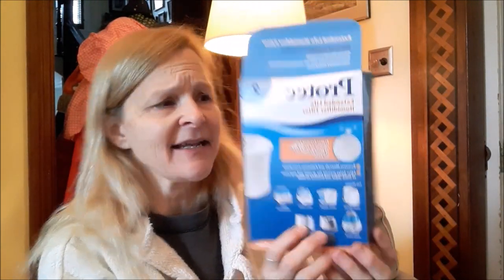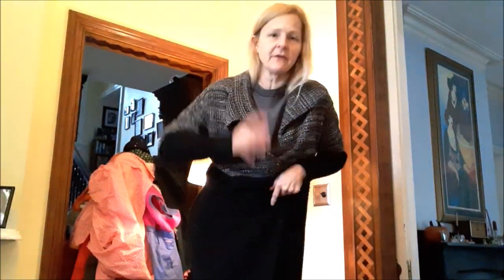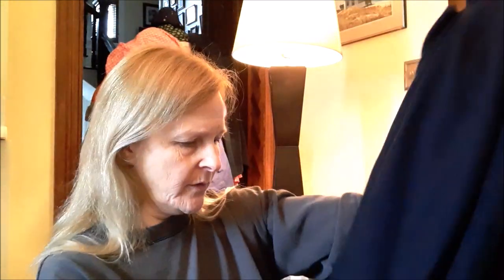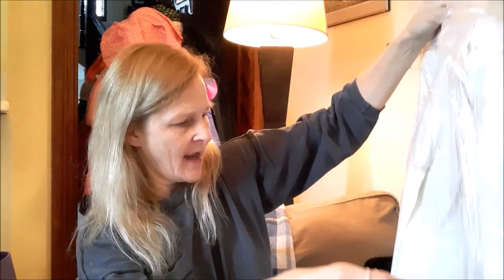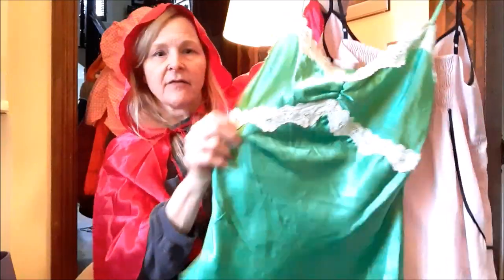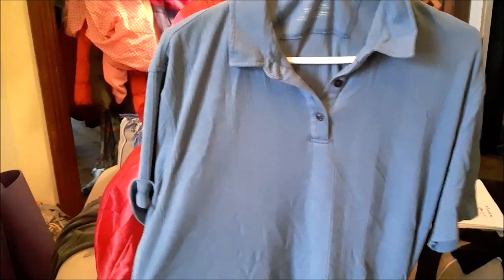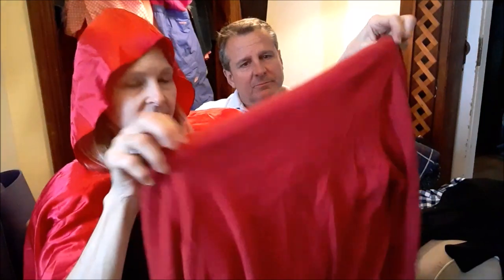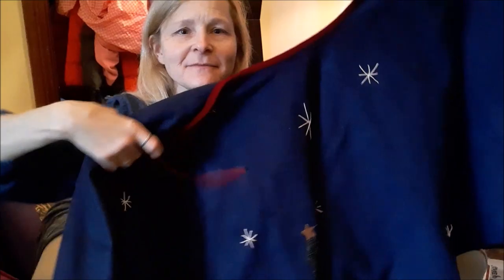DUMPSTER DIVING ~ BAGS AND BAGS AND BAGS OF FREE CLOTHES!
PLEASE CHECK OUT AND SUPPORT OUR OTHER CHANNELS!

LINK * LINK * LINK * !